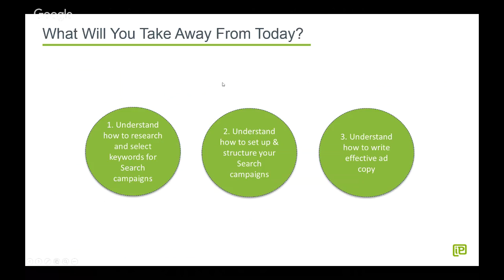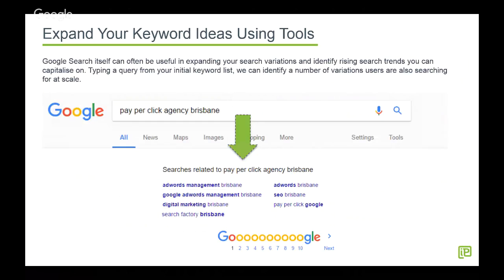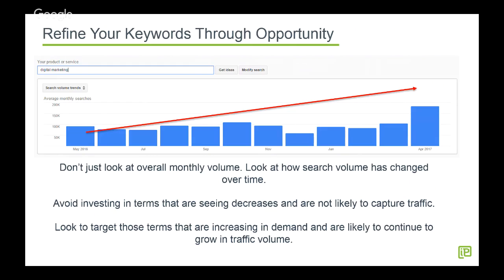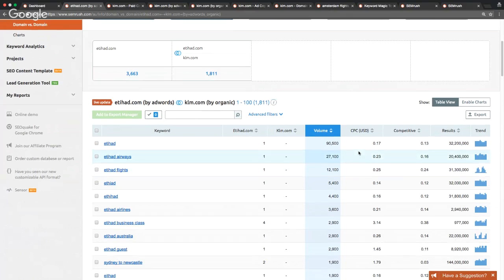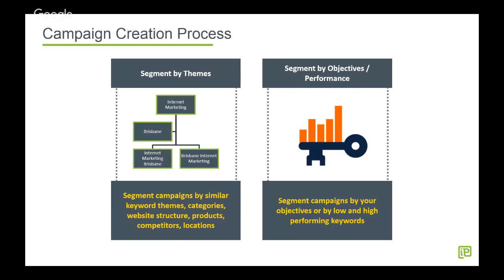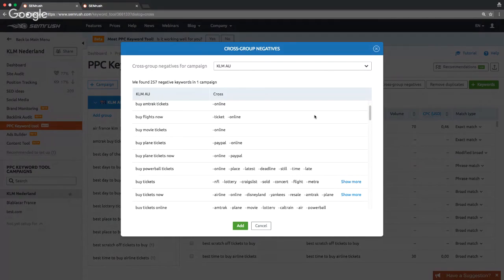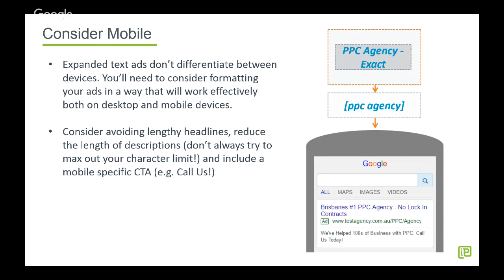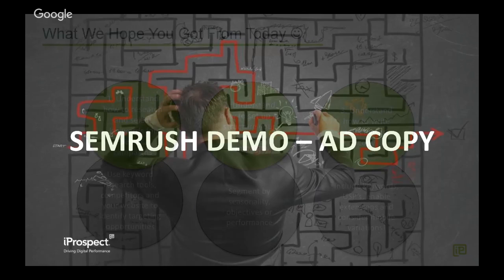How to Master Your PPC Performance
Learn more about how to run a successful PPC campaign and use the PPC tools

Matthew Sauer from iProspect Australia will present a step-by-step PPC workflow and our own Customer Success Manager Anastasia Pyshkina will show how to make the process easier utilizing SEMrush.

00:03:05 - Keyword Research Process
00:23:34 - SEMrush for PPC Demo (Domain Analytics + Domain vs Domain + Keyword Magic Tool)
00:35:54 - Campaign Structure and Components
00:40:29 - SEMrush for PPC Demo (PPC keyword tool)
00:46:38 - Ad Copy Writing and Considerations
00:59:14 - SEMrush for PPC Demo (Ads Builder - NEW)
01:01:14 - What we've learned today